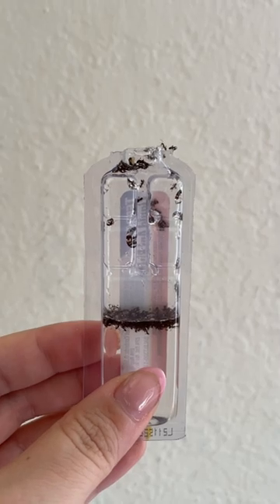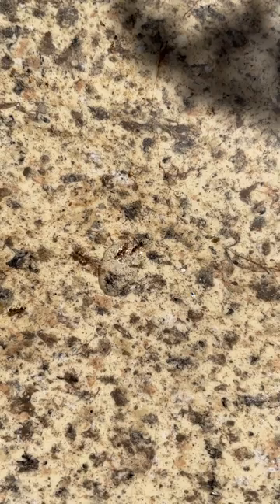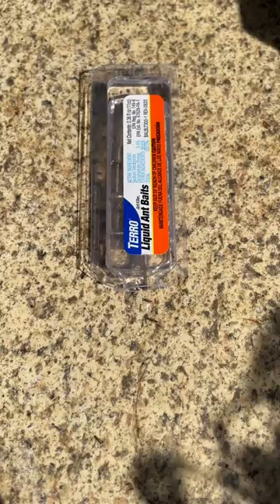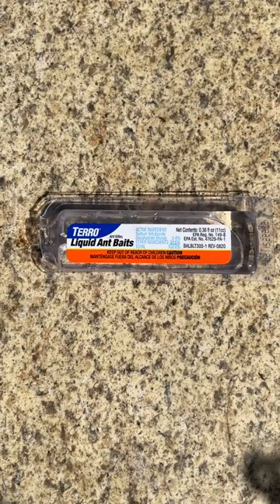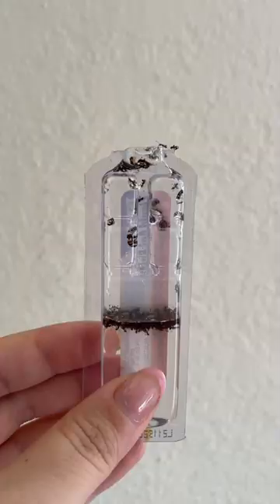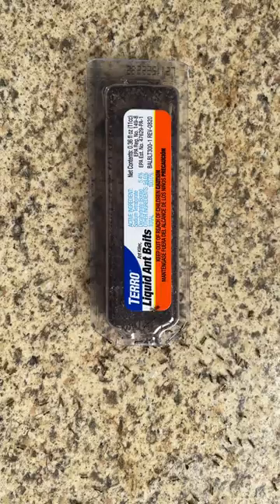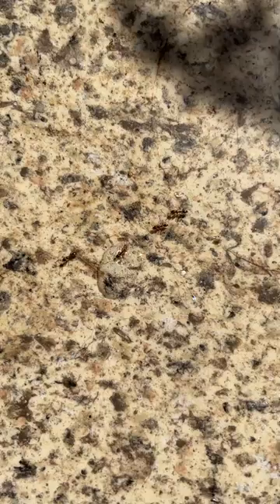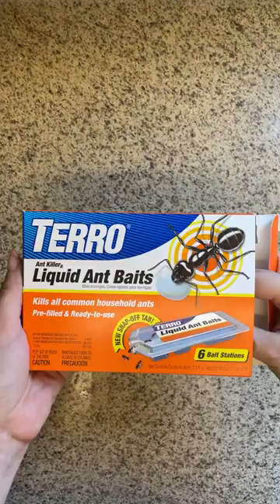These Ant Baits Are PERFECT For Your Bug Problems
Have an ant invasion in the home? These are our favorite ant baits for killing the colony the right way.